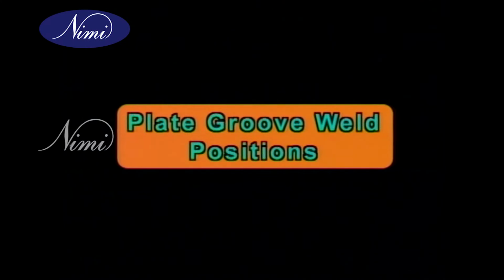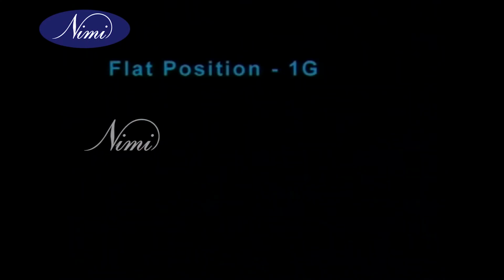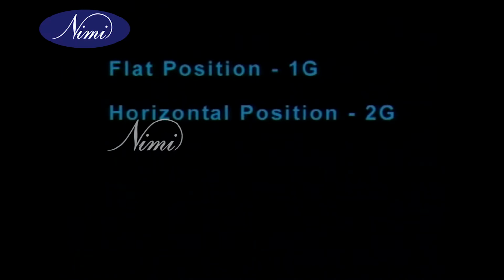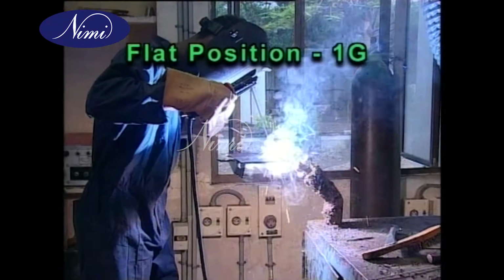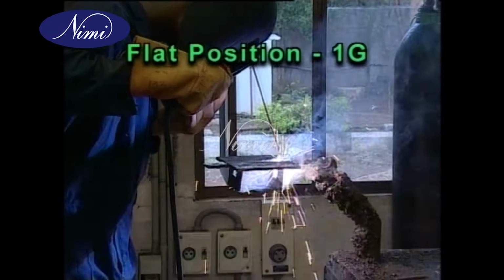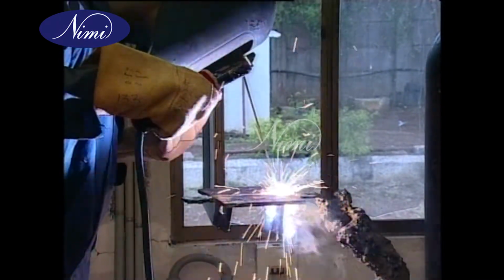Plate Groove Weld Positions